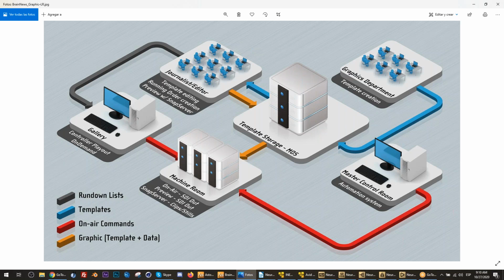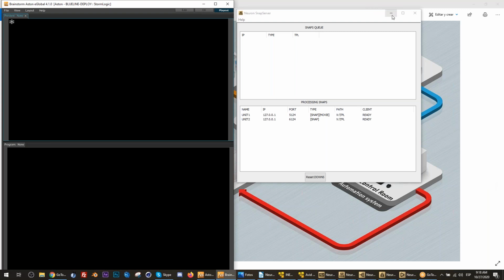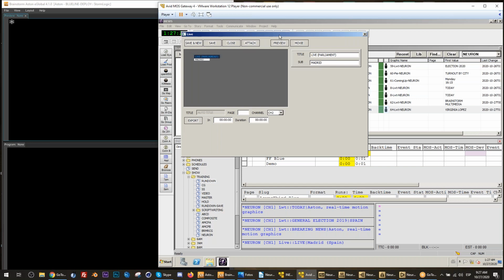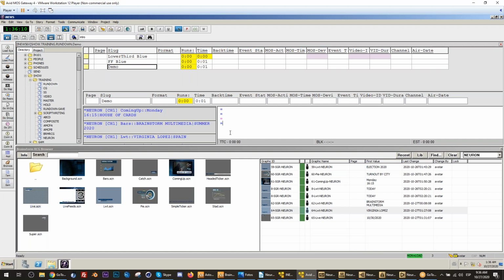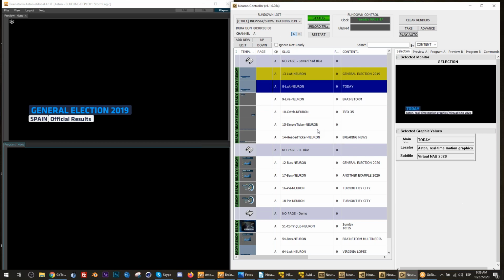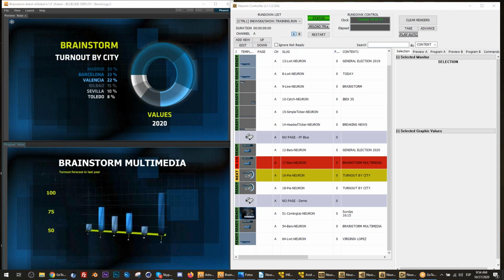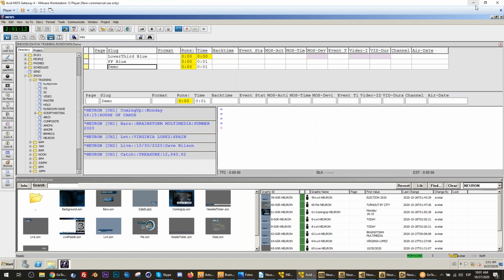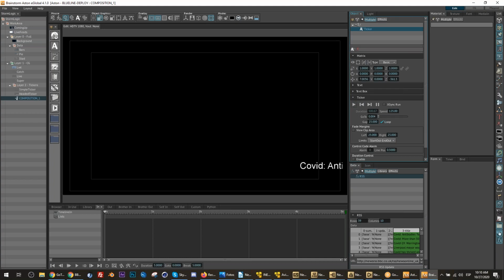Brainstorm Neuron DEMO with AVID iNews (Peter 大師解說版)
Brainstorm Neuron 是支援 AVID News 以及 ENPS 等 台灣最常用的新聞文稿系統的 超強新聞字幕系統！
如其名，好的新聞字幕系統就如同新聞製播的神經系統，貫穿記者的編輯、動畫的設計、及播出時的播控。
若應用在體育賽事及活動的轉播，Neuron 也是非常好用的動畫字幕系統平台，讓活動的轉播更精準及豐富！
大家對BrainStorm Neuron 的介面是否覺得非常熟悉、似曾相似呢 ?  您的心得請留言 !!!